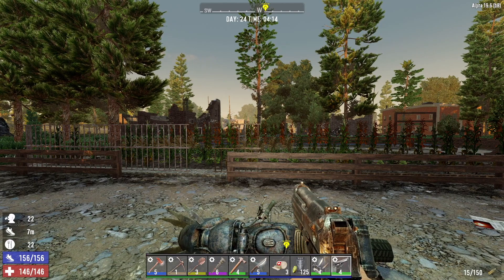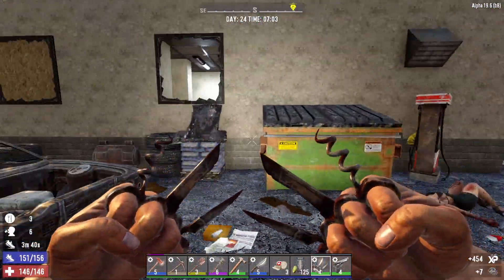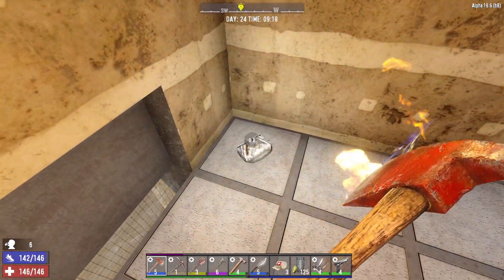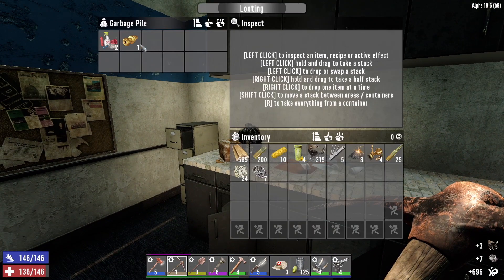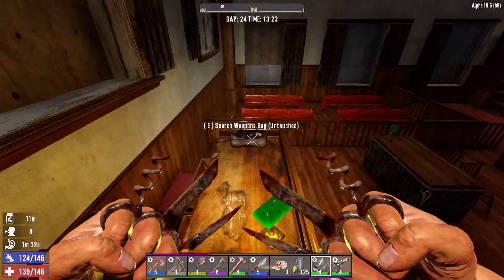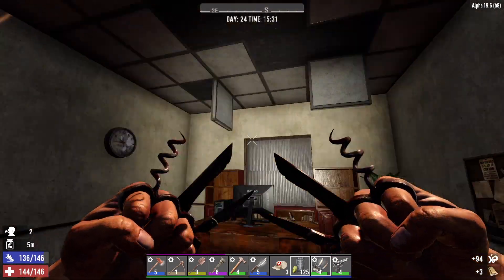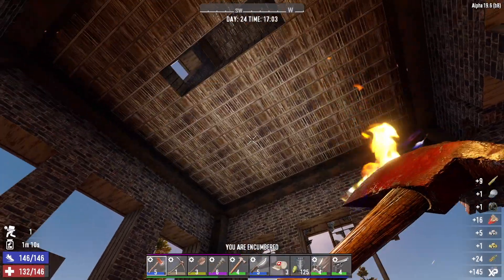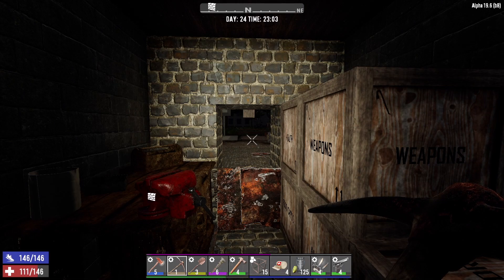7 Days To Die - FarmerGlock EP24 (Look At Me, I'm The Mayor Now)